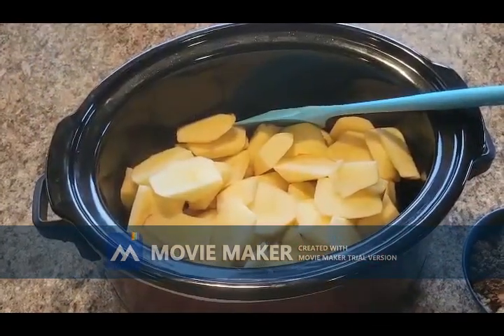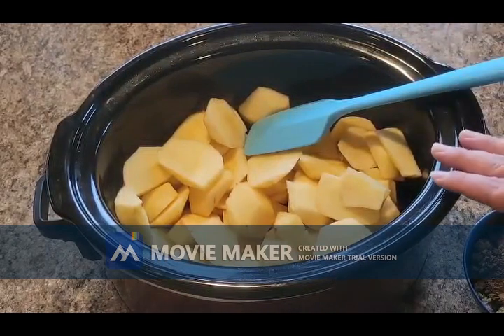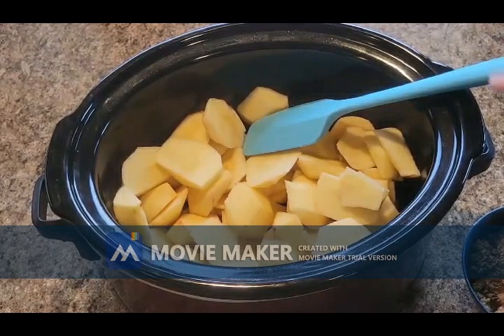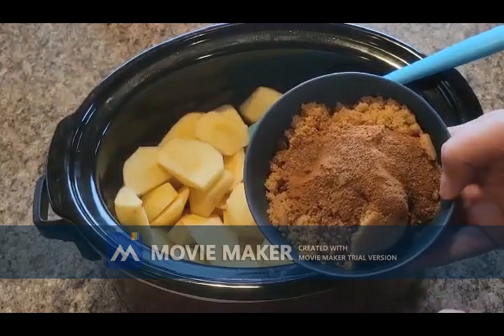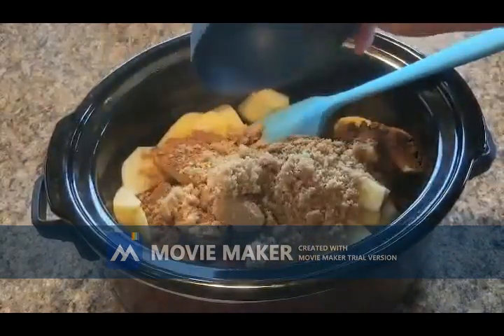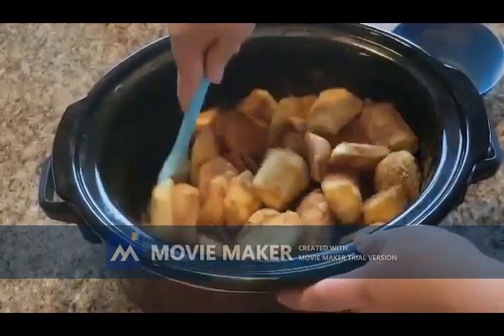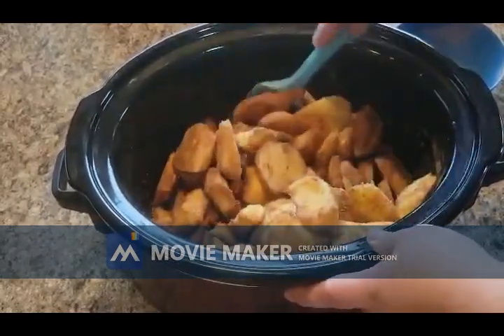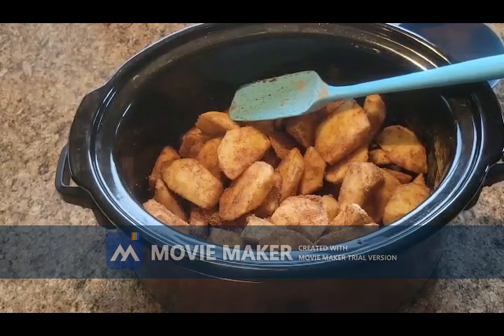Apple Butter Baking with Tiff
Apple Butter
5 pounds of gala apples
1 cup light brown sugar
1-2 Tbsp cinnimon
1/2 Tbsp nutmeg
1 Tsp clove

wash,peel and slice apples
put in crockpot, combine with all other ingredients
make sure all apples are coated well
Cook on high for 5 hours
once finished thoroughly blend in blender
until all chunks are gone